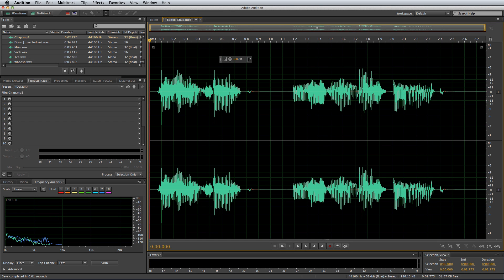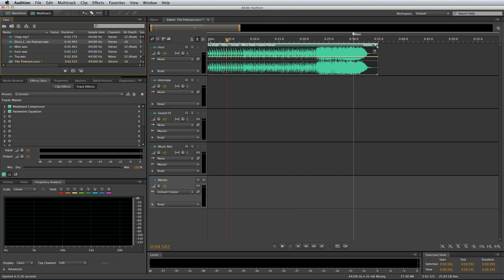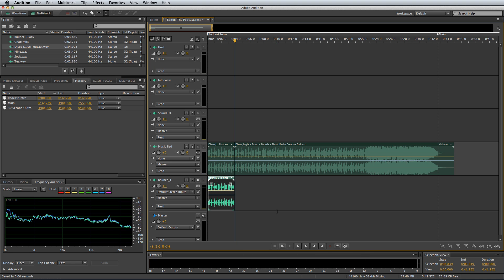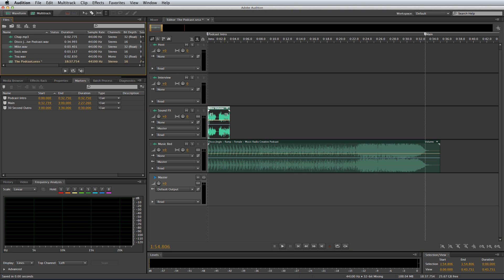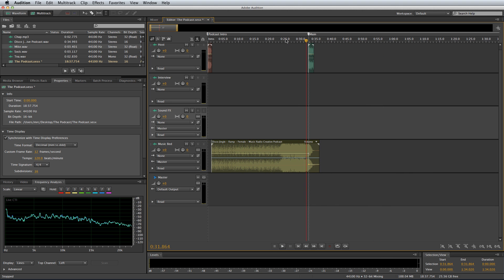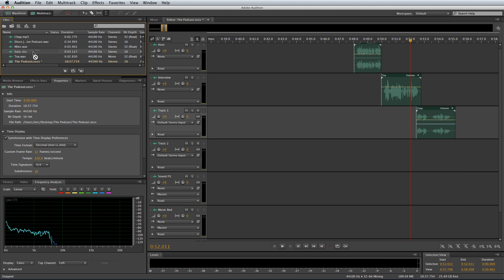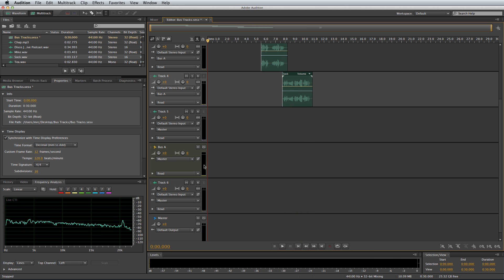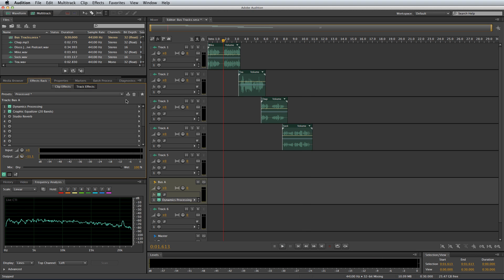Audio Editing Hacks for Podcasters : Webinar (5 of 6)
Adobe Audition Advanced Editing Techniques was originally a Podcast Mastermind Webinar with Mike Russell & Cliff Ravenscraft on 30 March 2013

SESSION 5 - Audio Editing Hacks for Podcasters

Creating templates to improve your podcast production workflow.
Looping a non-stop music bed that goes on forever!
Colour coding and grouping waves.
Locking waves in time.
Creating bus groups (to keep all voices on one track and music on another for example).
Adding effects in the multitrack mode.